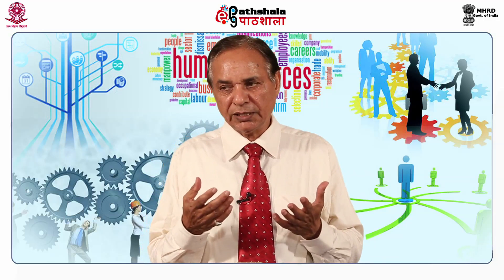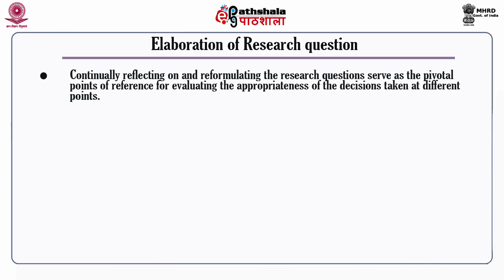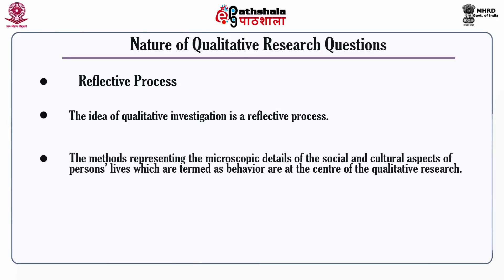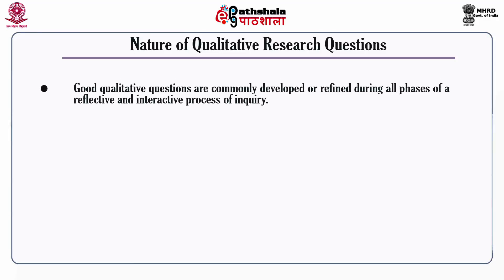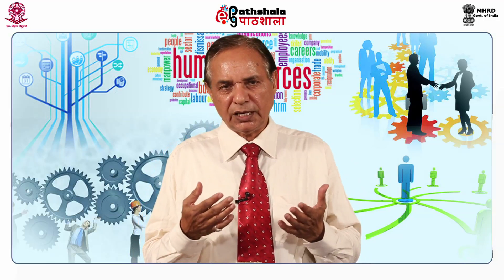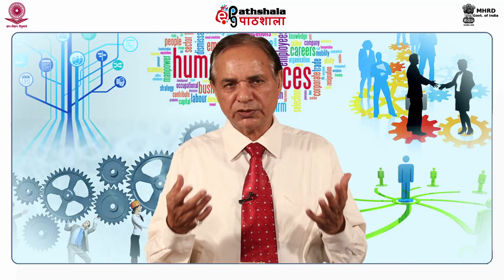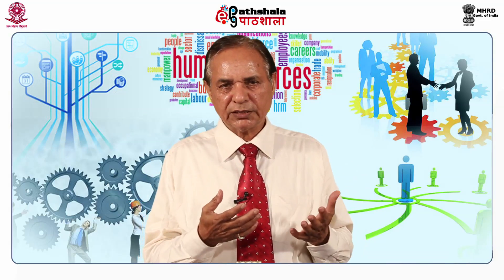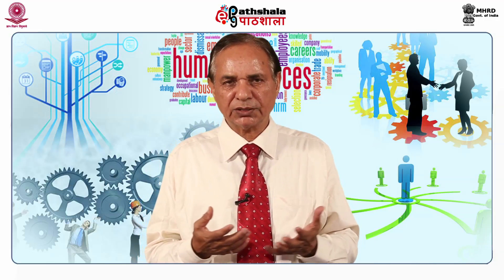Research Question in Qualitative research (HRM)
Subject:Human Rsource Management
Paper: Research Methodology